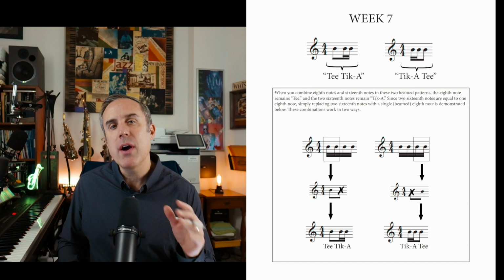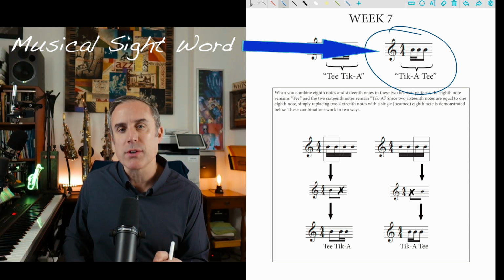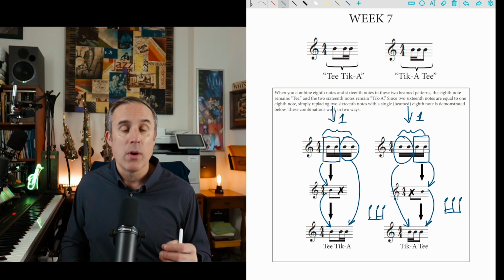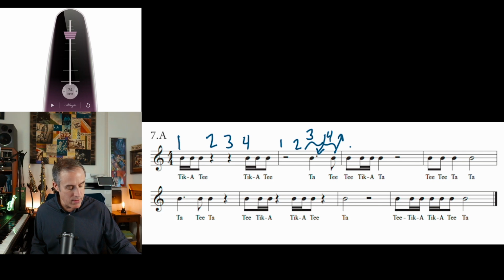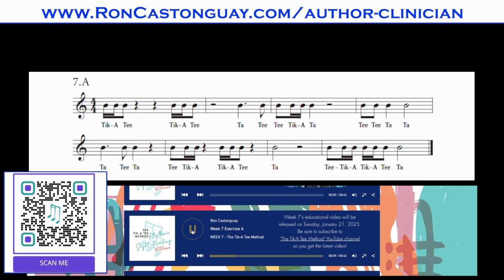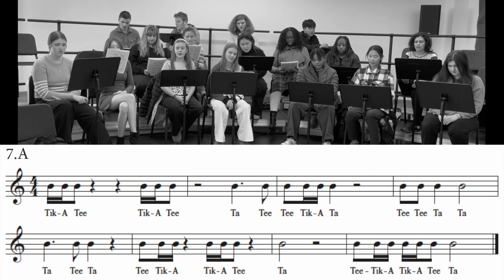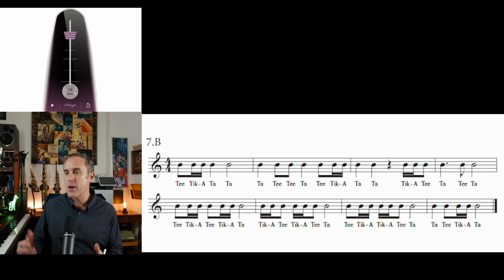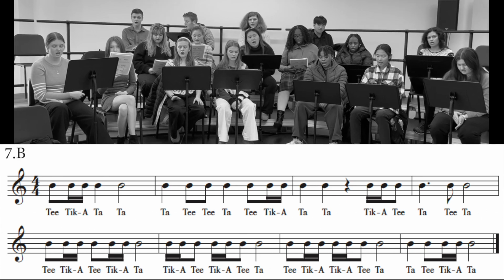How do professional musicians sight read so well?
Welcome to Week 7 from my book, "Rhythmic Sight-Reading: The Tik-A Tee Method"!

Music is a Language. It should be taught like a language.

Music, like any language, is best learned in small, manageable pieces. By approaching rhythmic patterns or motifs the same way we learned sight words in kindergarten, we can draw a meaningful connection between reading music and reading our spoken language. Imagine 1- and 2-beat rhythm patterns as musical "sight words"—recognizable without needing to break them down phonetically. This approach not only improves sight-reading but also deepens our understanding of rhythm and time signatures, making them second nature.

In Week 7, I introduce the idea of treating these 1- and 2-beat rhythm patterns as musical sight words. This week, we focus on two new rhythms: "Tee Tik-A" and "Tik-A Tee," both of which represent 1-beat musical sight words. Building on Week 6, where we explored the dotted quarter note to eighth note rhythm as a 2-beat musical sight word, we continue developing these essential rhythmic building blocks.

Topics included in this video:

0:01 Intro
1:10 Week 7 - Musical Sight Words
2:33 The breakdown of our (2) NEW rhythmic patterns
3:13 “Tee Tik-A” sight word
4:07 “Tik-A Tee” sight word
4:36 How do the pros sight-read so well?
5:17 Deriving “Tee Tik-A”
6:33 Deriving “Tik-A Tee”
8:33 7A Analysis
13:48 7A Performed
15:30 7A MP3
18:22 7A Performed by actual high school students!
18:54 7B Analysis
21:59 7B Performed
23:26 7B MP3
25:05 7B Performed by actual high school students!
25:38 Week 7 Outro

I’m excited to have you join me as we tackle another rhythmic concept exercise from my book, "Rhythmic Sight-Reading: The Tik-A Tee Method." Let’s sharpen those rhythmic sight-reading skills together!